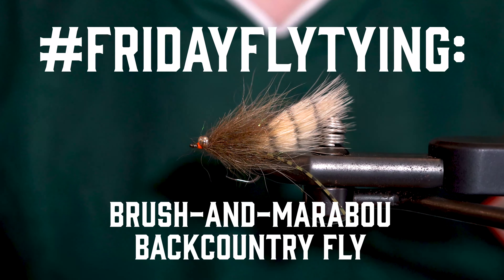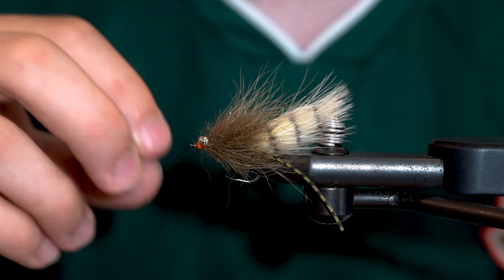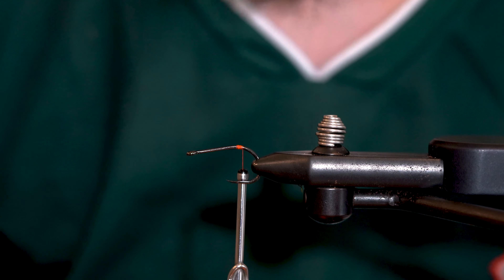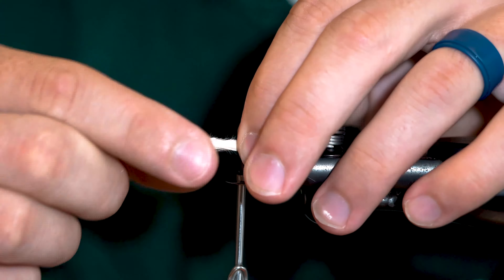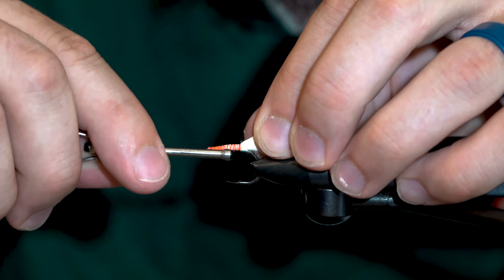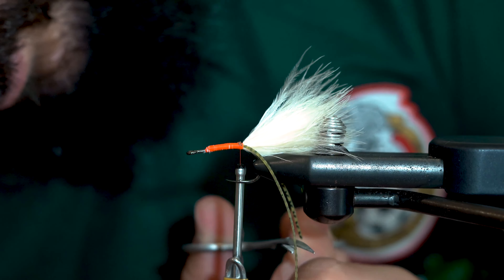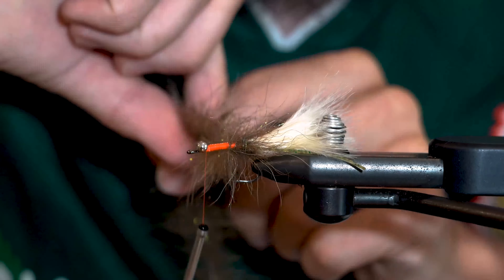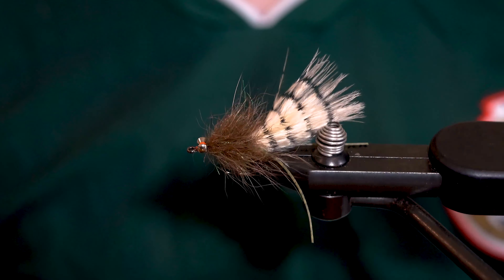FRIDAYFLYTYING: Brush-And-Marabou Backcountry Fly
This style of fly has seen plenty of iterations from a number of famous anglers and fly tyers, though it's ultimately a variation of a woolly bugger. The  EP Chromatic Brush speeds up the process and improves durability, while rubber legs are a must-have for a range of saltwater species, and can always be trimmed or removed on the water if necessary. This pattern can be modified to match a wide range of forage species and water depths by simply changing the colors of the marabou and brush and the weight of eye material.

- Hook: SW004 -
- Weighted or Unweighted Eyes Of Your Choice -
- Brush Of Your Choice (Here I'm using the 1.5" EP Chromatic Brush in the Chubb color way) -
- Rubber Legs -